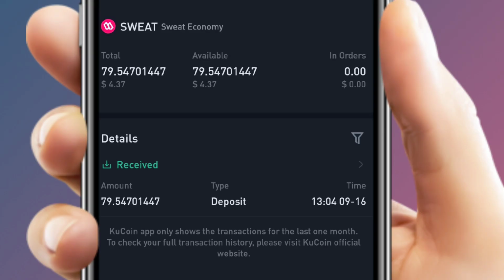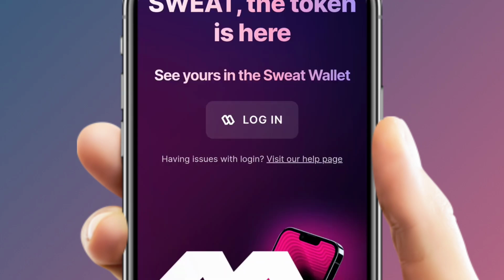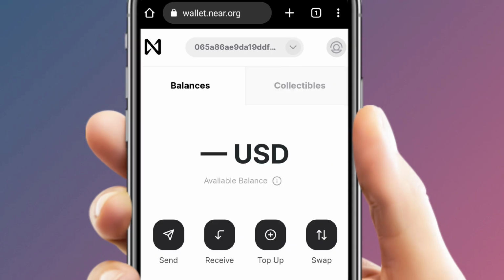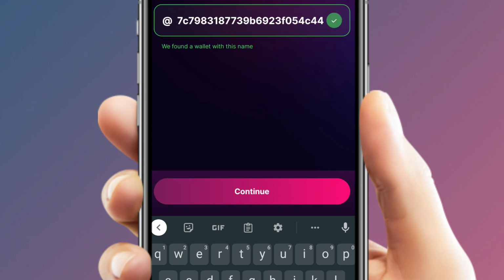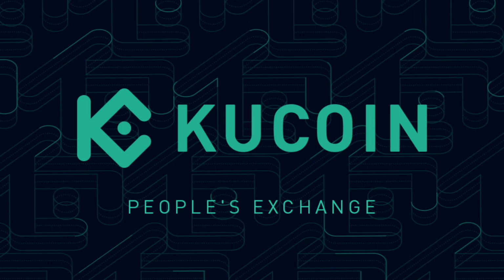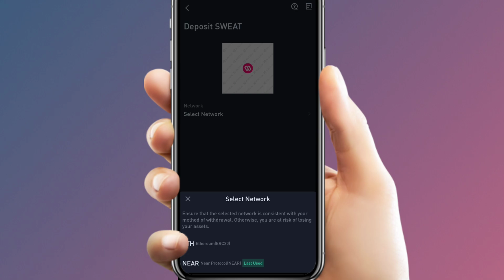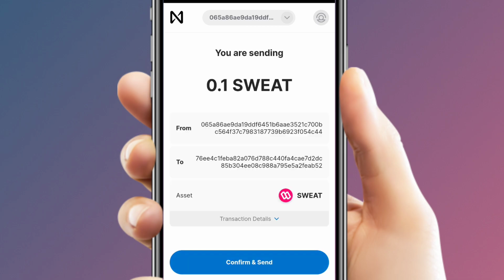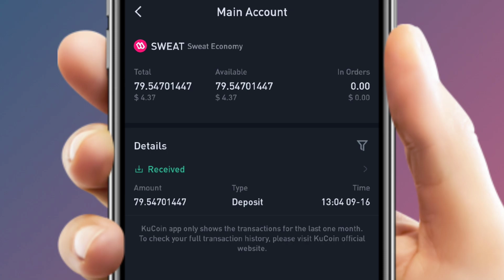How to withdraw your Sweat coins to Kucoin wallet | sweatcoin update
This Airdrop is still active ✅

Sweat Economy is airdropping free SWEAT for downloading the app and walking. Download the Sweatcoin app and walk to earn free Sweatcoins.

At TGE each Sweatcoins will be converted to SWEAT tokens at a ratio of 1:1. You will earn 1 SWEAT for every thousand steps. Also get 5 SWEAT for each referral.

•Submit your details and sign up.

•Now start walking to earn Sweatcoins.

•At TGE each Sweatcoins will be converted to SWEAT tokens at a ratio of 1:1.

•You will earn 1 SWEAT for every thousand steps.
Also get 5 SWEAT for each referral.

Don't have a Binance Account ?

Get 10% trading fee cashbacks from Binance today.